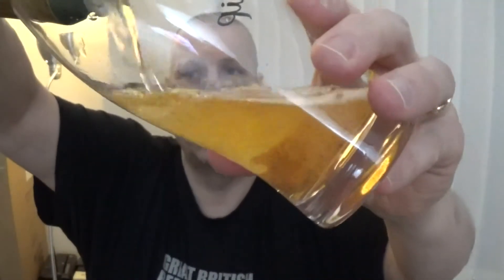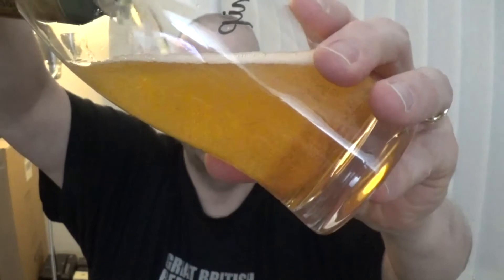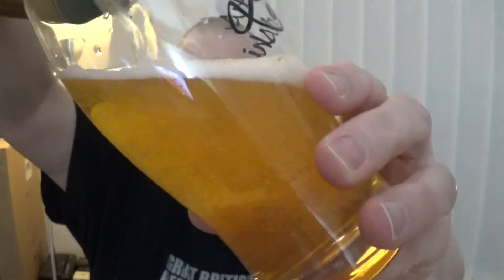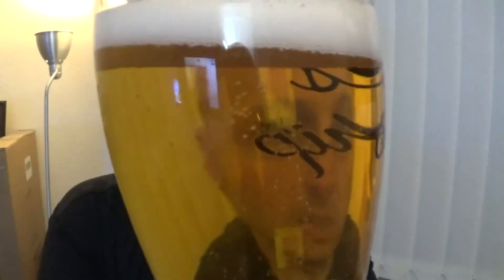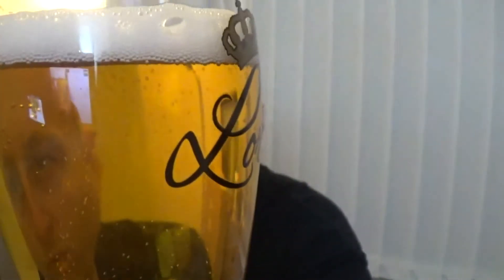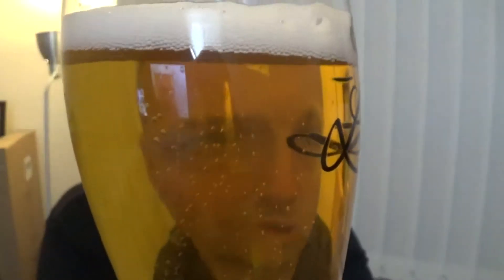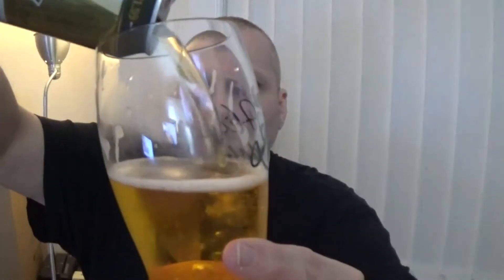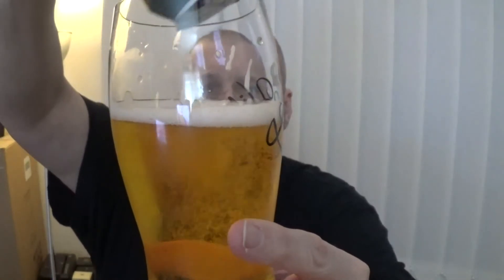Linden Village Medium Dry Irish Premium Cider 6%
A review of the Linden Village Medium Dry Irish Cider 6%